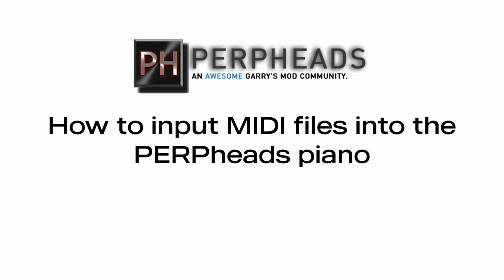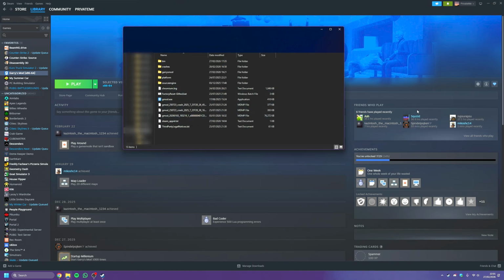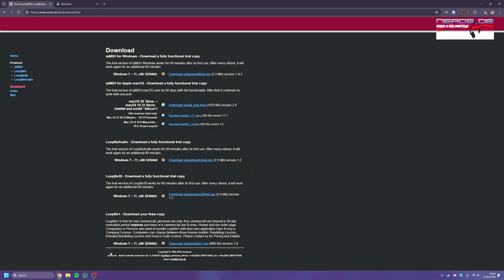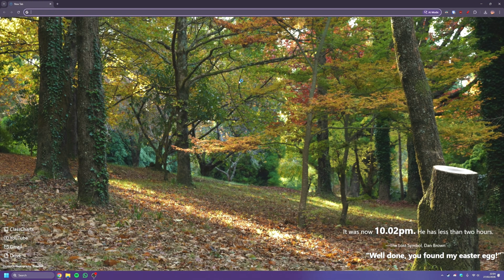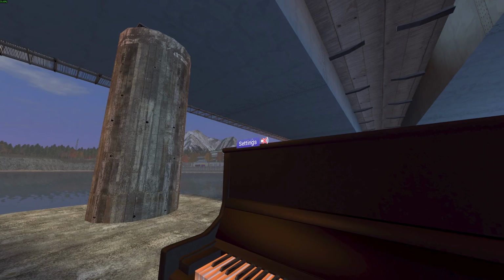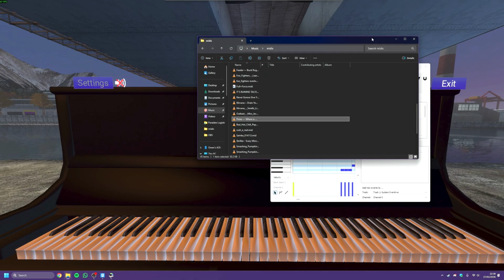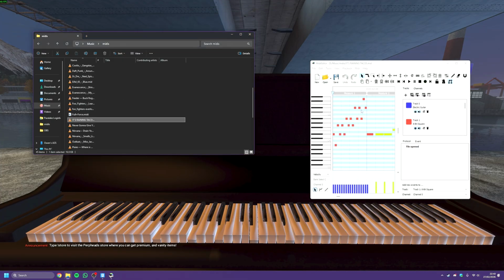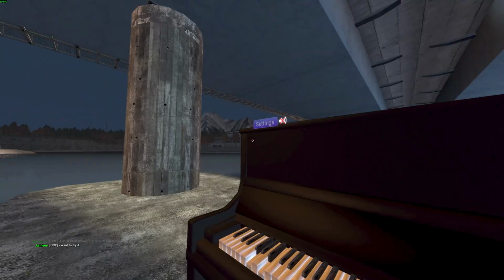How to input MIDI files into the PERPheads piano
This simple guide explains how to input MIDI files into the piano on PERPheads on Garry's Mod!

Chapters:
00:00 Intro
00:07 Prerequisites
00:29 Installing gmcl_midi
01:30 Installing LoopBe1
02:18 Installing MidiEditor
02:55 Post install steps
03:31 Getting MIDI files
04:04 Setting up the piano in PERP
04:41 Playing music
07:13 Using a real MIDI keyboard (optional!)
07:56 Conclusion

Bruno E. - Sunny Morning